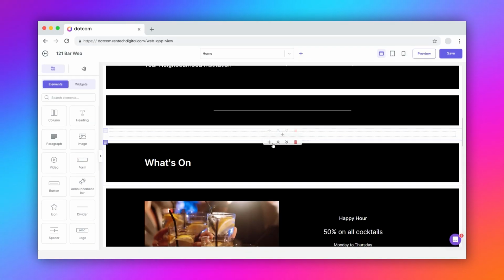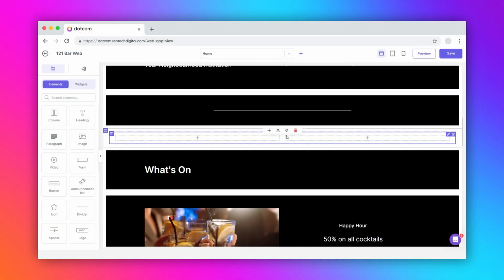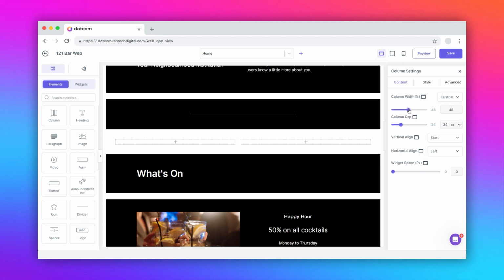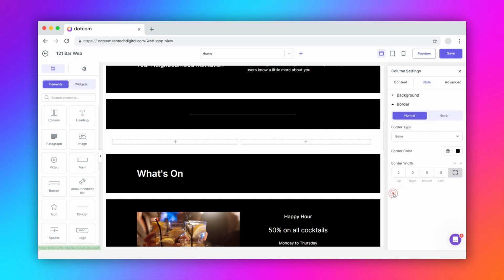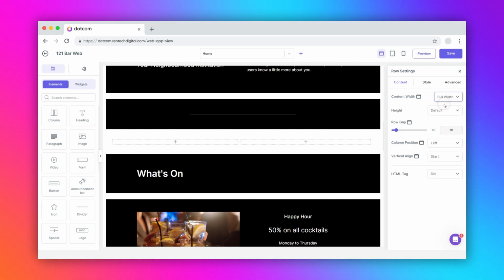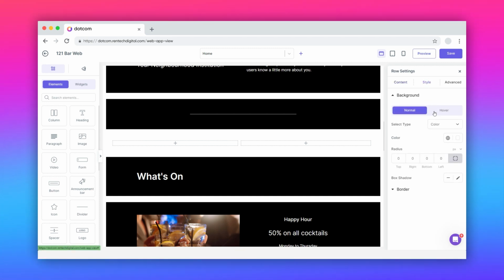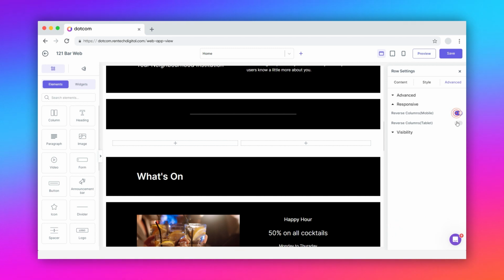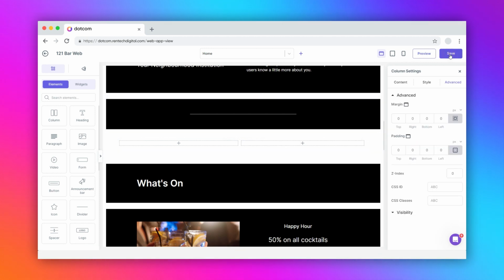Learn how to organize your website with the Column element on Dotcom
🚀Effortlessly organize and arrange different blocks of your website in a visually appealing and organized way.  💪🎯

👉 Create stunning layouts with multiple columns and easily place your desired elements inside each one. Enhance the user experience and design of your webpage with this versatile feature! 💻🎨

Watch the video to learn - How to use the Column element on Dotcom?